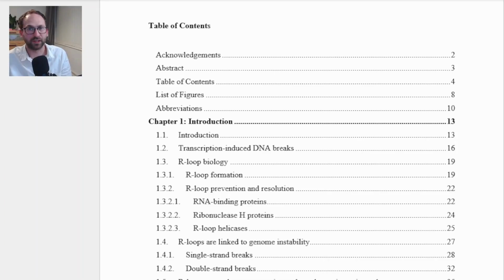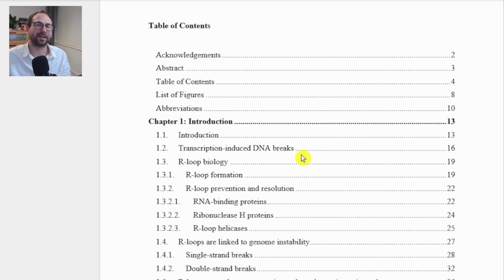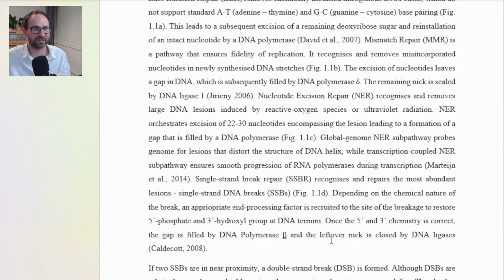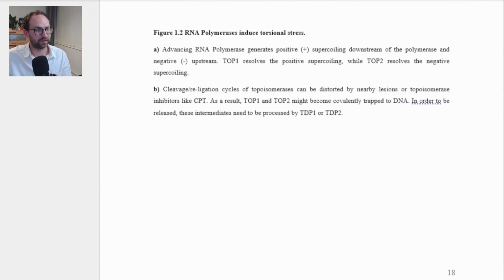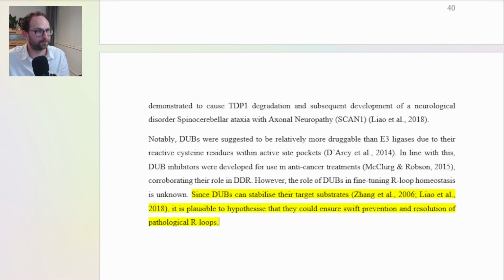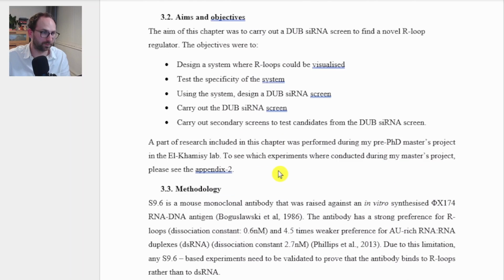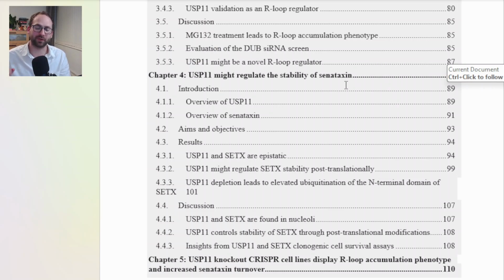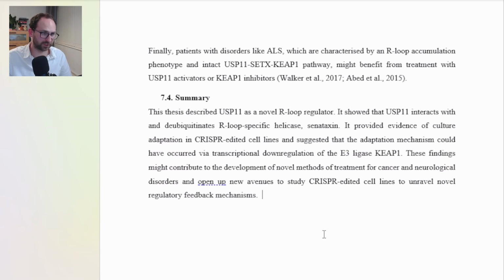PhD Thesis Writing Tips: How to Structure Your PhD Thesis or Master's Dissertation with a Template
Here are other videos that you should watch to help you write your PhD thesis:

- my university salsa society

My favourite software:
- document management and referencing: Mendeley, Zotero
- Image processing: ImageJ
- Creating figures: Inkspace, Illustrator, GraphPad Prism
- Spellchecker: Grammarly.com
- Formatting checker: PerfectIT
Some of these are paid but your University might have a subscription!

Share your own thoughts, doubts and questions in the comment section. Let's start a conversation!

00:00 Introduction Chapter
15:14 Results Chapters
23:32 Discussion Chapter
25:16 Final thoughts